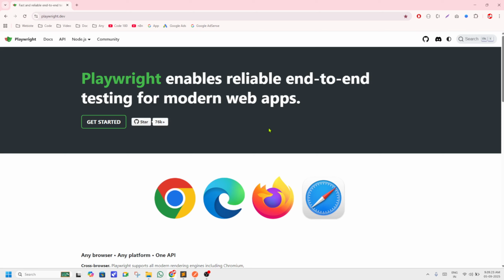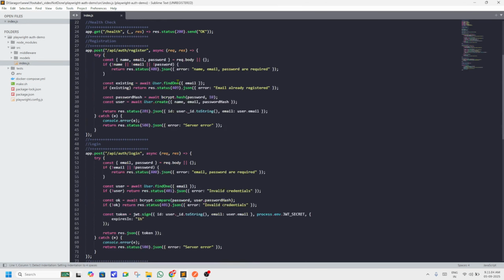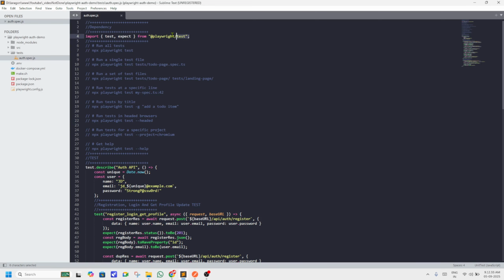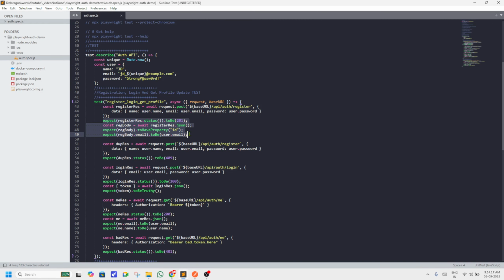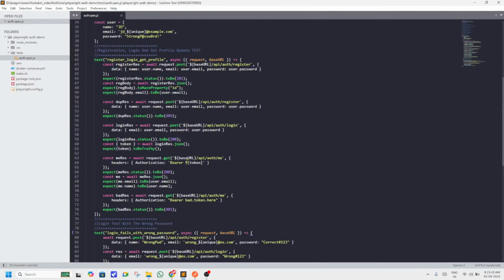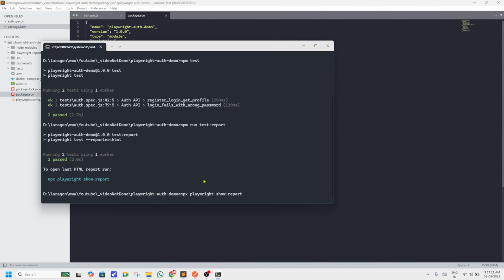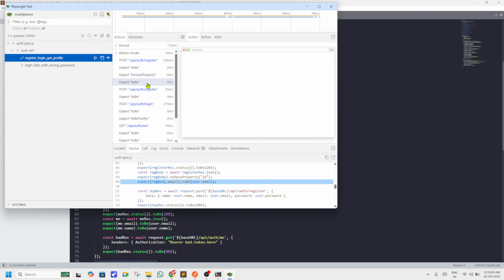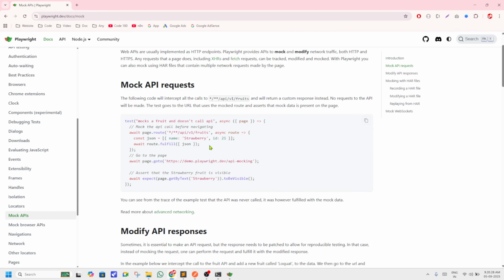API Testing Using Playwright and Node JS | Step-by-Step Guide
Learn how to perform API Testing using Playwright and Node.js in this step-by-step guide. 🚀 From setting up your environment to writing real-world API test cases, start automating APIs with Playwright.

By the end of this video, you’ll be able to:

1. Set up Playwright for API testing in Node.js
2. Write and run API tests with real examples